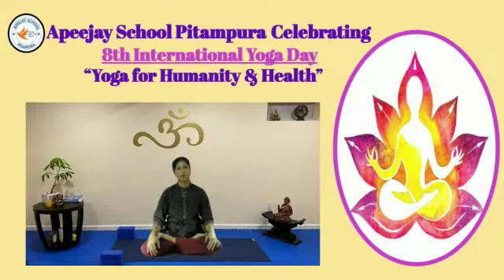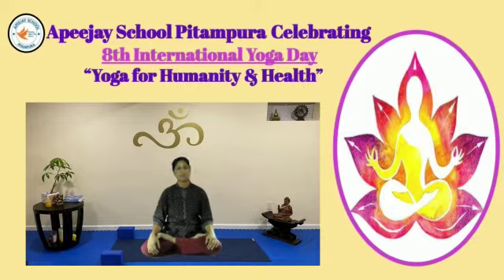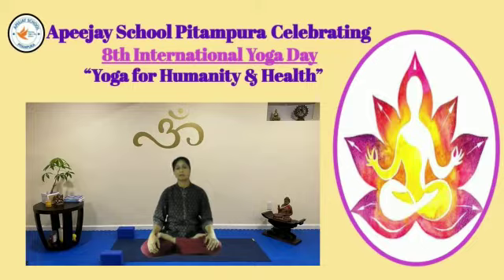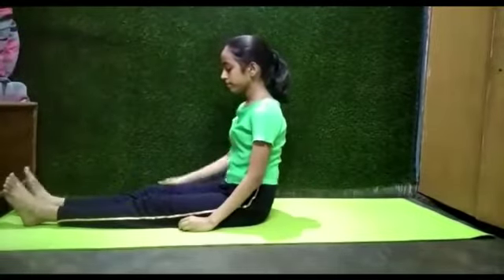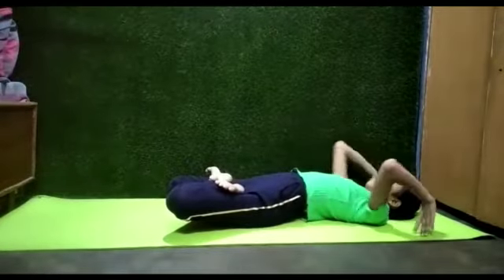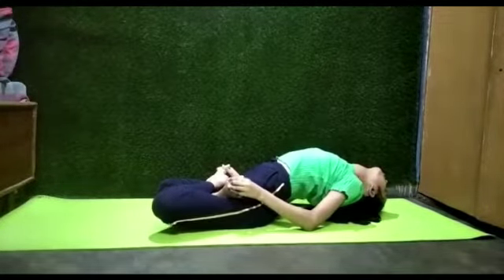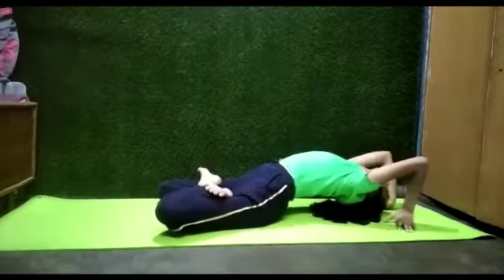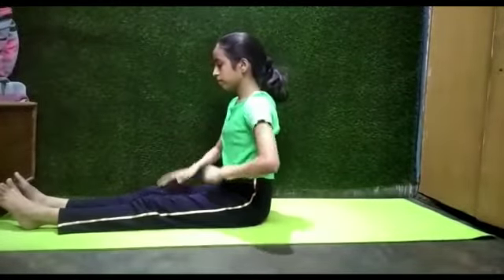Yoga day Video 4